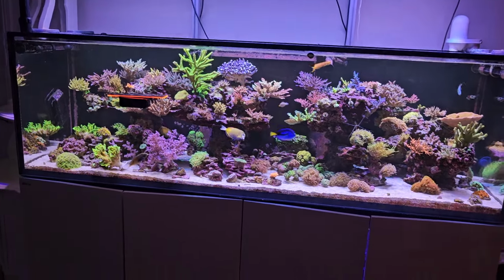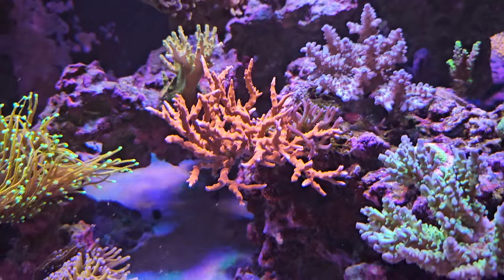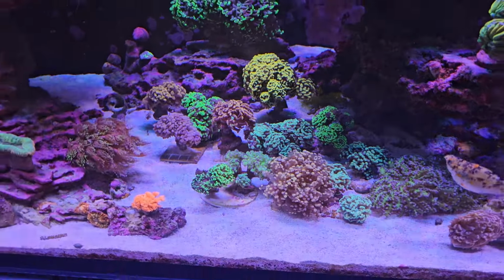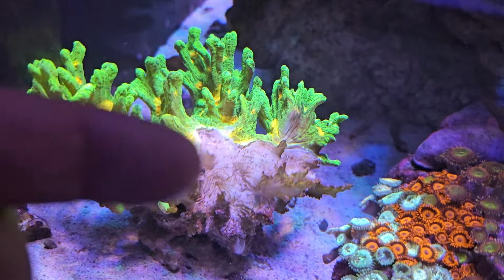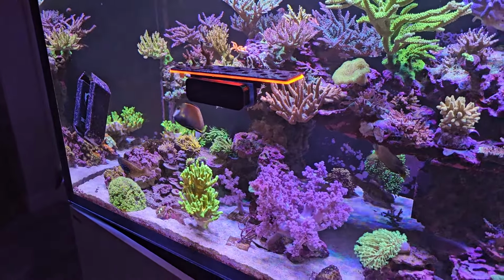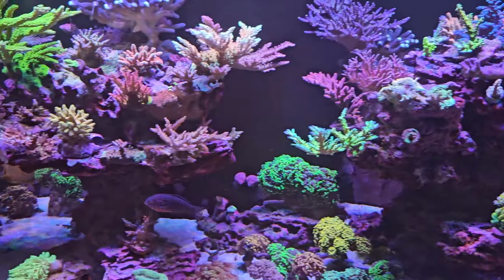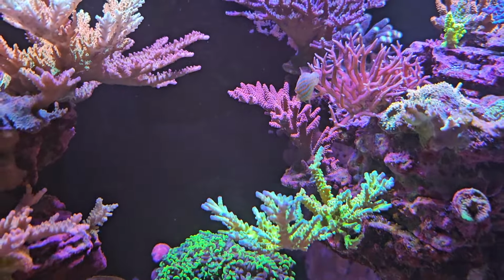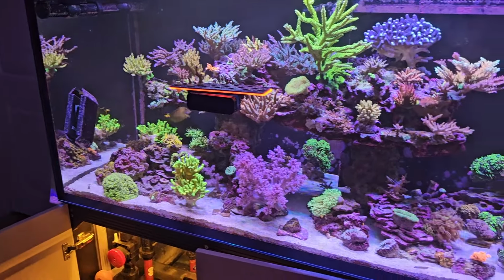April Update: 1 Year and A Half with the Red Sea S-1000